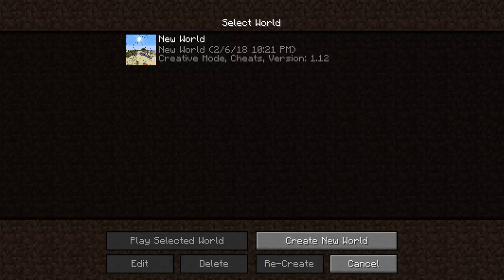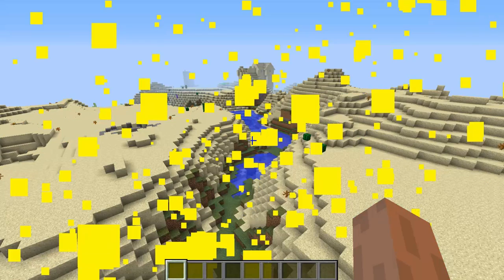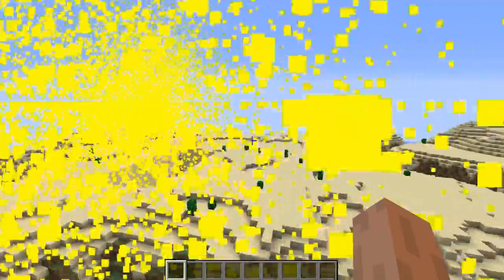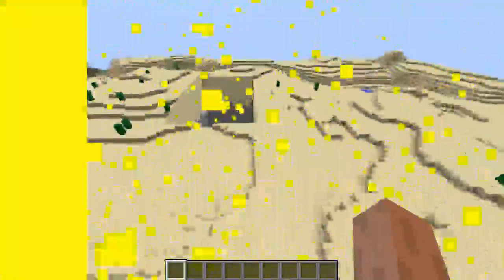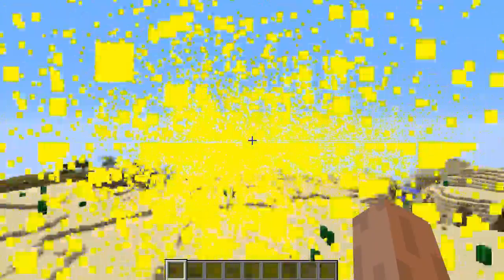If Air Had a Texture in Minecraft!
By modifying several attributes, I made Air a "sand block" - now with visuals! This is proof of their existence.